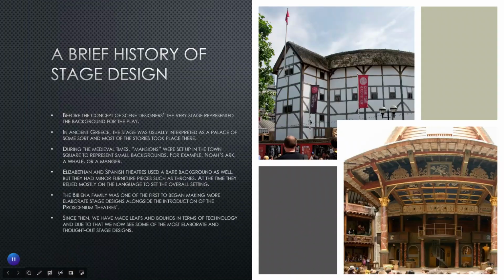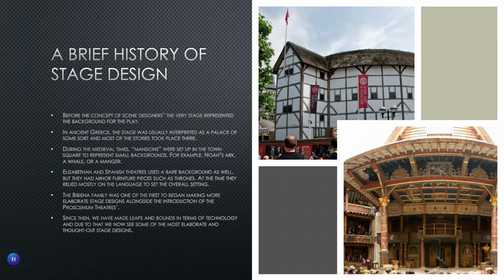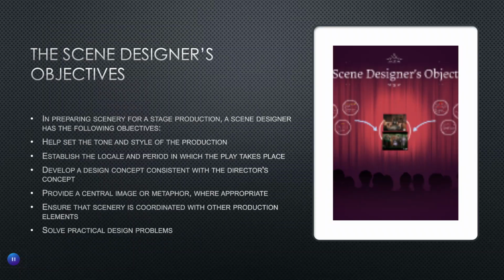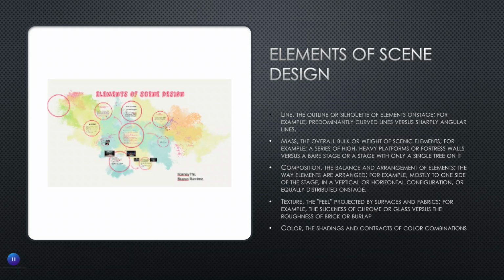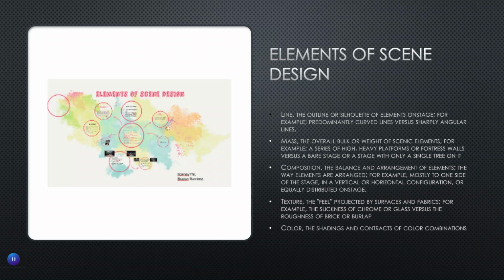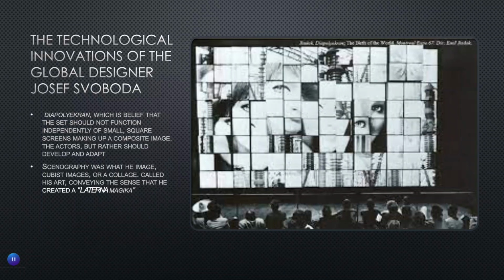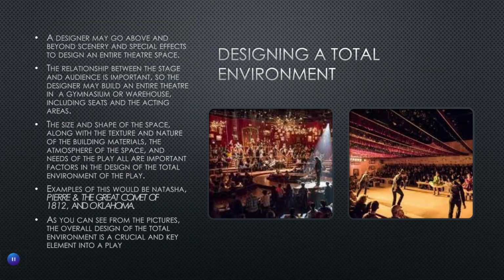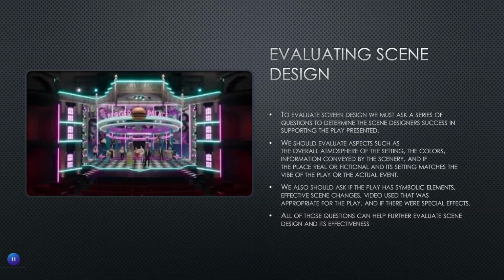Group 8 Scenery